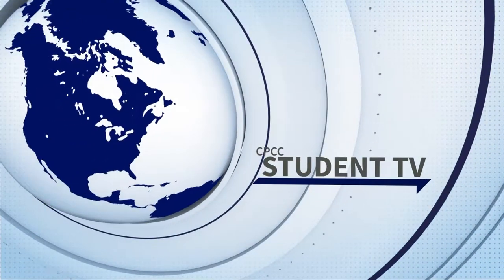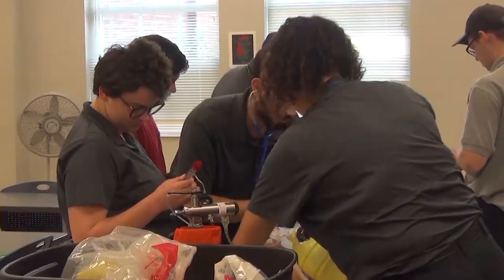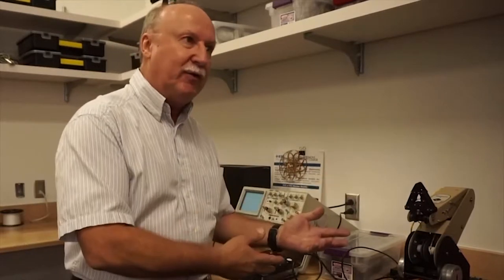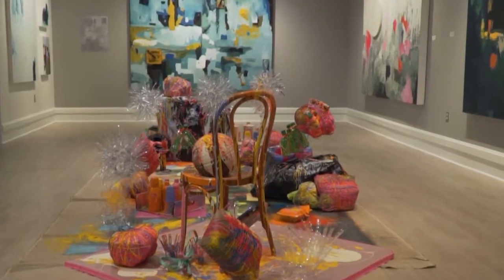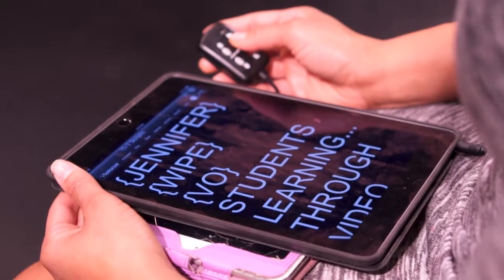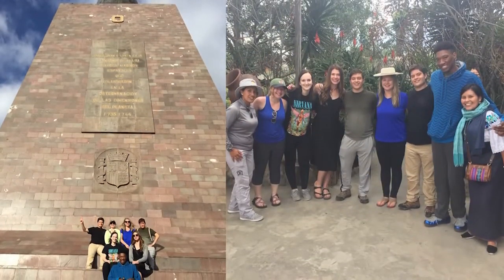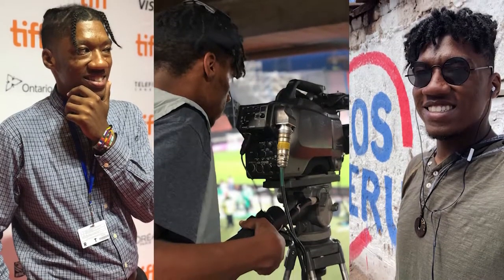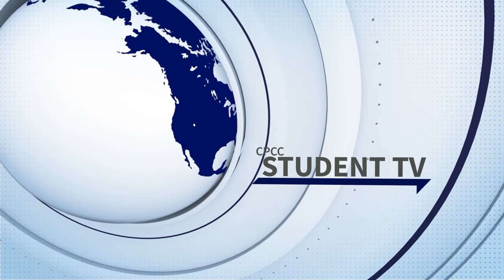CPCC Student TV 2018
CPCC Broadcast student produced show.